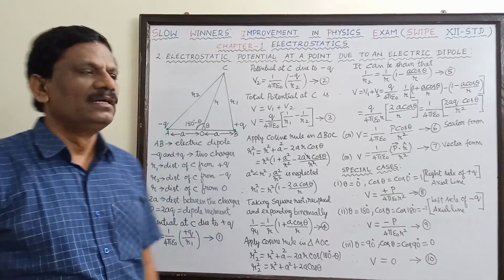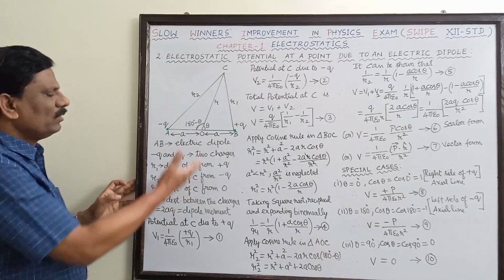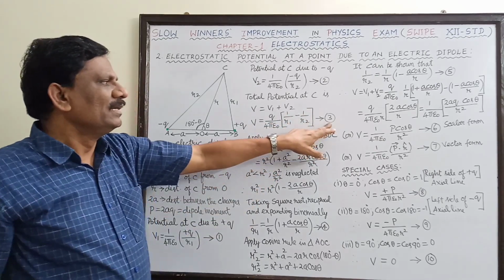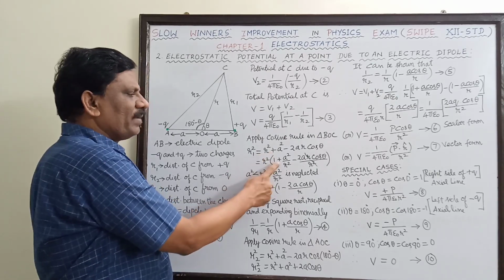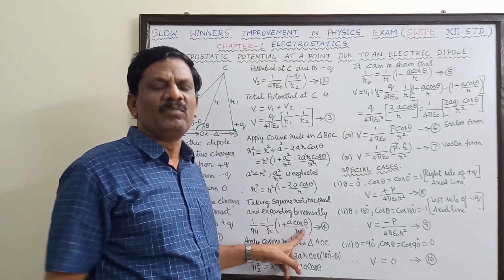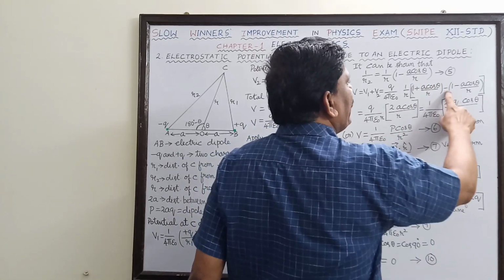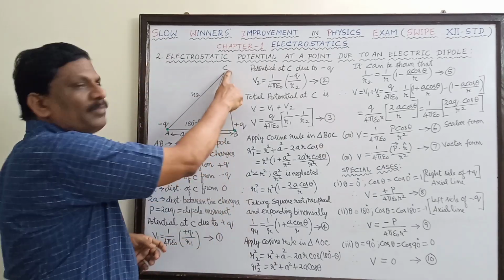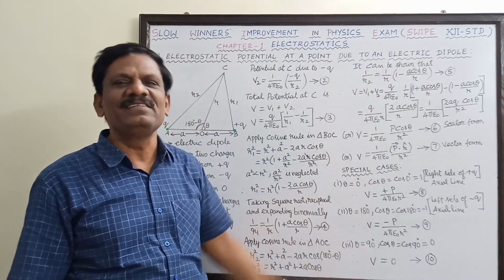Electrostatic Potential at a Point Due to electric dipole |Simple Steps for slow learners| Physics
Mastering Electrostatic Potential: A Simple Guide for Slow Learners | SWIPE Exam Series

🎓 Struggling with understanding Electrostatic Potential at a point due to an electric dipole? Fret not! Welcome to our SWIPE Exam Series – a dedicated initiative for Slow Winners Improvement in Physics Exams. 🚀

In this comprehensive video, we break down the complex concept of Electrostatic Potential into simple, easy-to-follow steps. Designed specifically for slow learners, our step-by-step guide ensures that every student can grasp the fundamental principles with ease.

📚 Whether you're preparing for exams or just want to strengthen your physics foundation, this video is your key to mastering Electrostatic Potential. Don't let the challenges of slow learning hold you back – join us on the journey to becoming a physics pro! 🌟